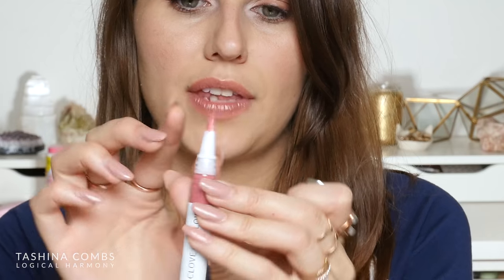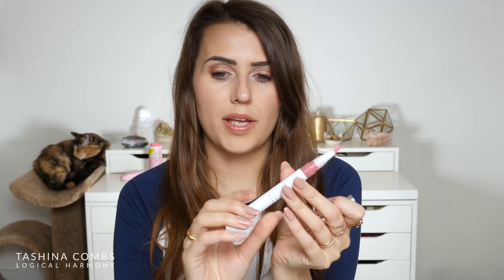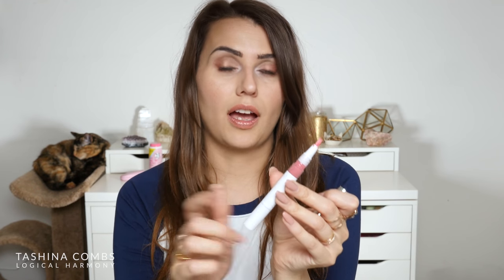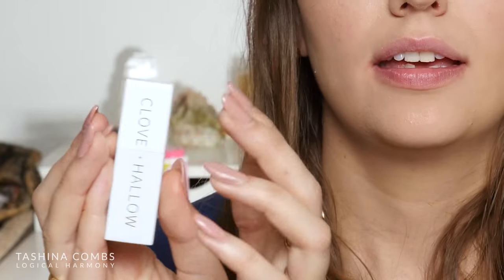Clove + Hallow Lip Swatches & Try-On (Cruelty Free & Vegan!) - Logical Harmony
Clove + Hallow is a cruelty-free and vegan beauty brand that makes a variety of lip and face products. Not only are they cruelty-free, but their products are natural as well. They sent me a few to try out, so I wanted to do an on camera try-on so you could see the colors.

 Links & Discounts

+ Ebates - $10 bonus for joining after you make a purchase and cash back on all future purchases!